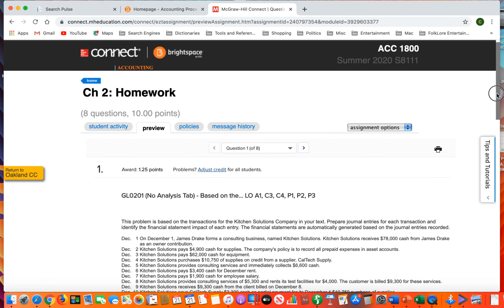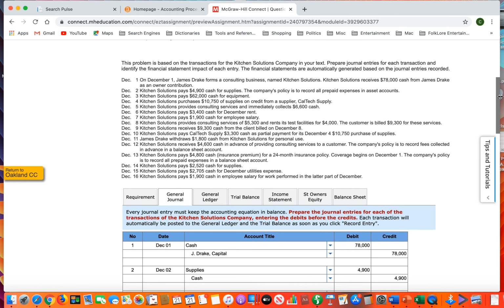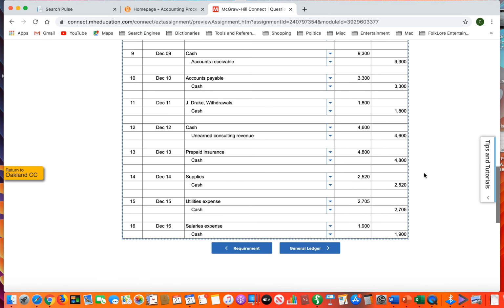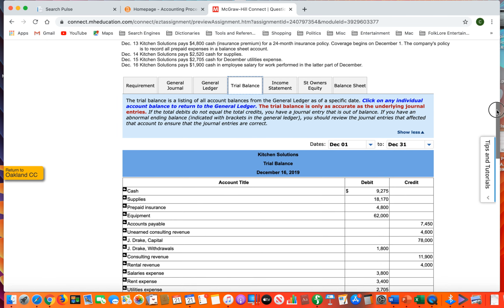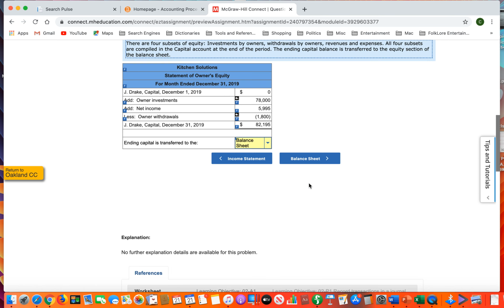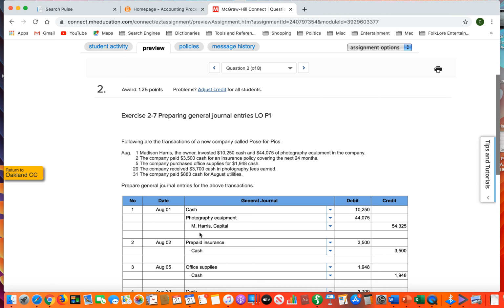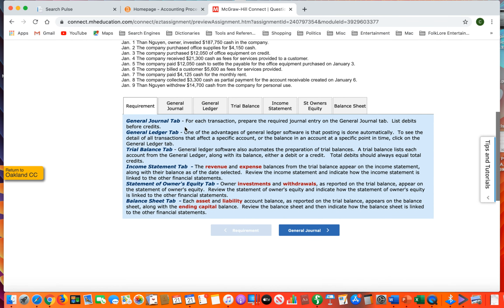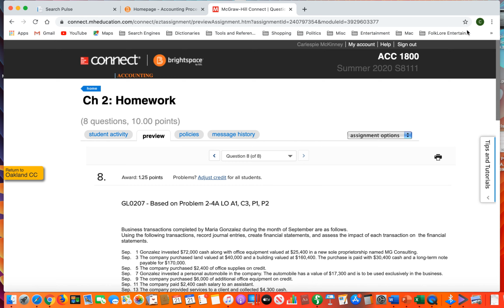ACC1800 Chapter 2 Problems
Solutions to problems in Chapter 2